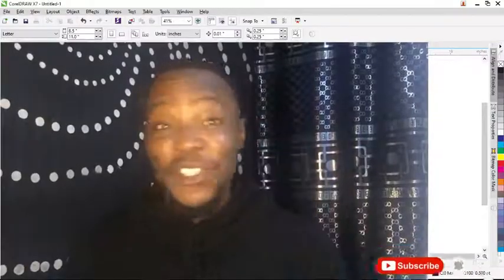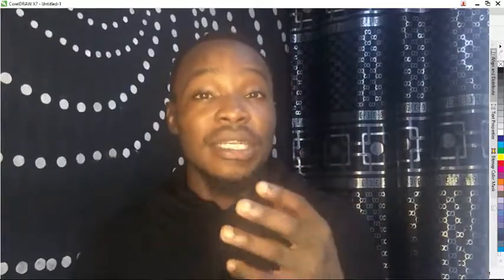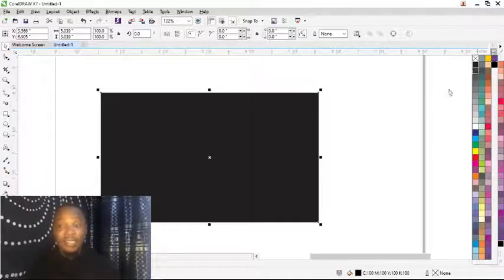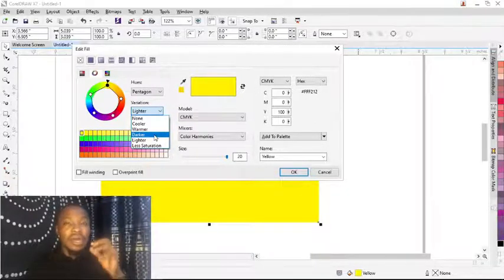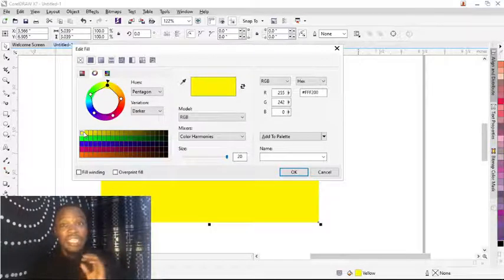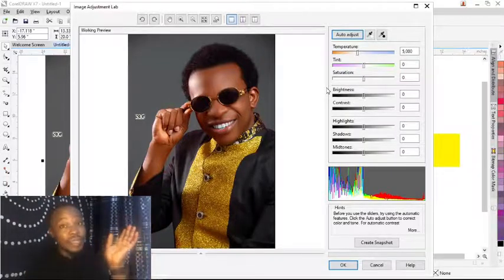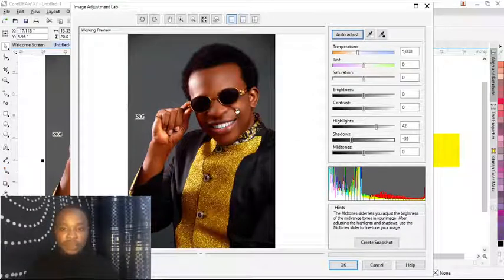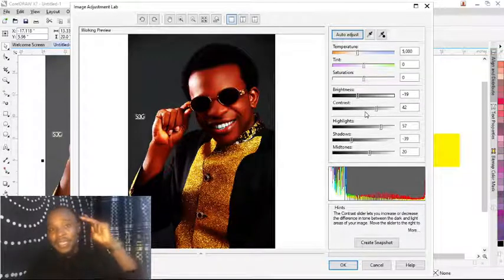HOW TO BRIGHTEN COLOR AND IMAGE IN CORELDRAW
Putting and image or applying color in your design is not the end of a good design but blending them together is what makes a good design In this video you will learn how to brighten color, images in coreldrawx7. make sure you watch till the end as i will be giving you some ideas on how to go about your design and become a creative graphics designer.